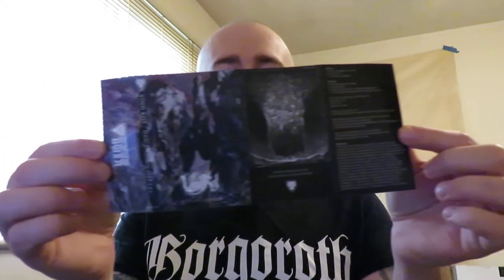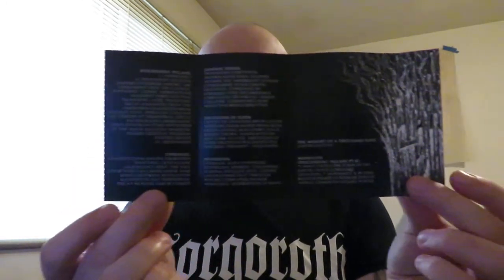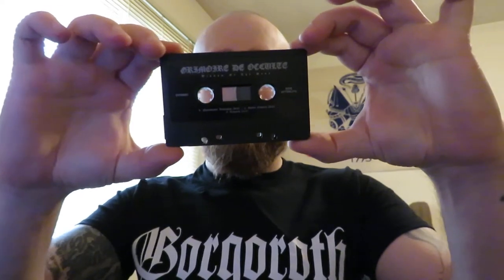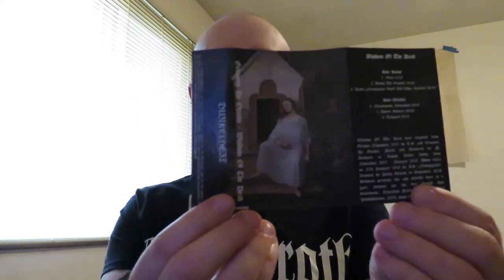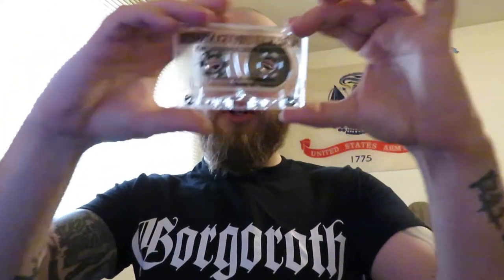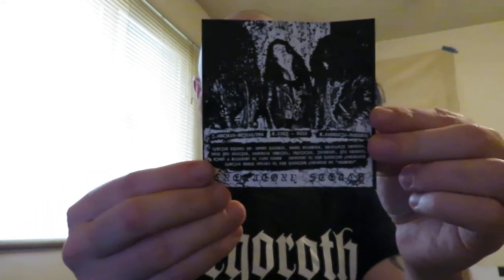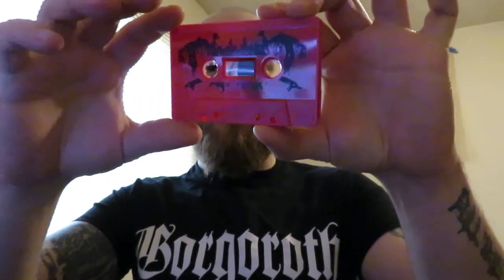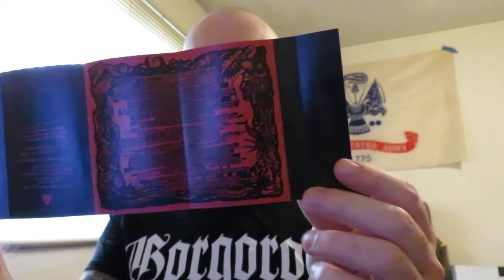Tape Collection part 2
Bands/ releases (and the last one I forgot the name of is Tempestarii):